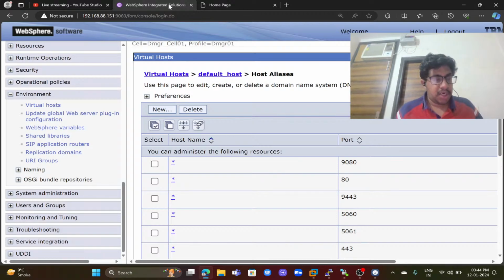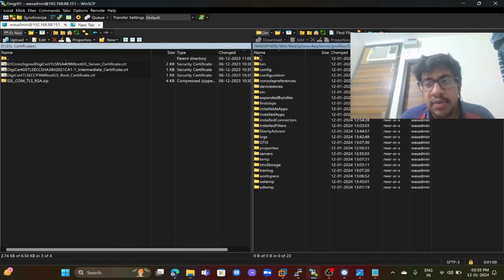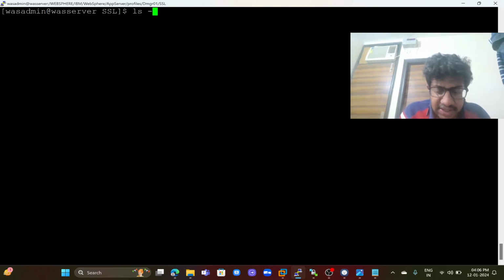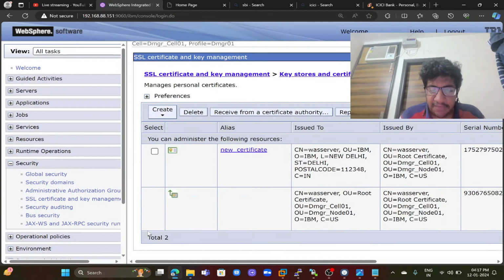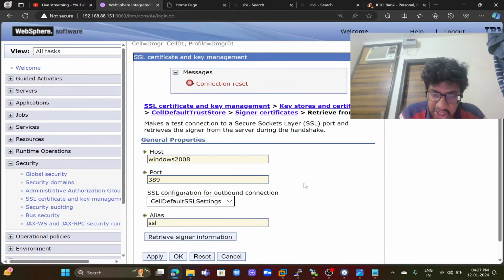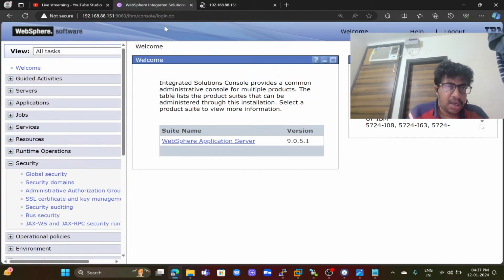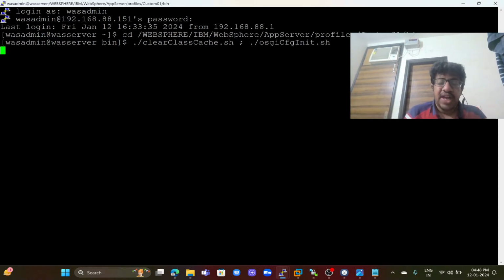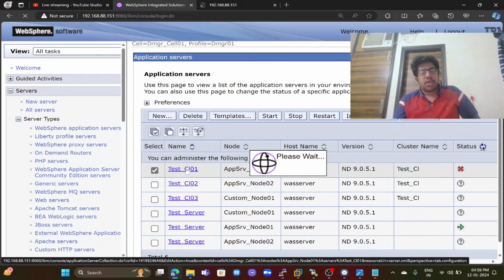SSL in WebSphere Application Server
!!! Today Class Discuss about IBM WebSphere Application Server SSL!!!